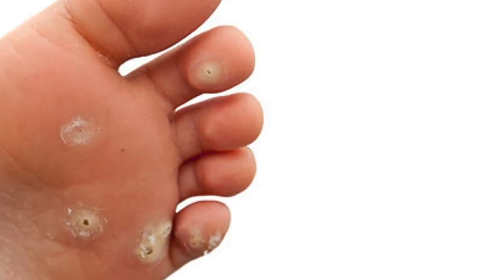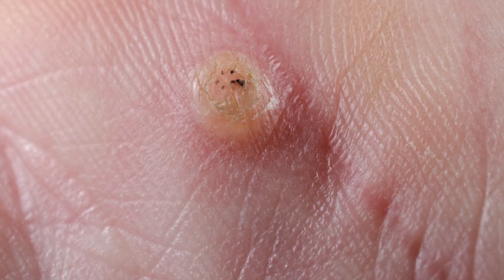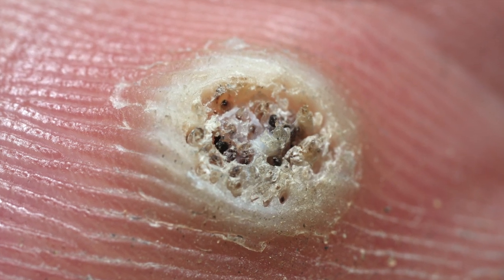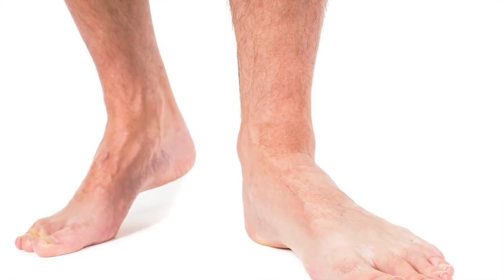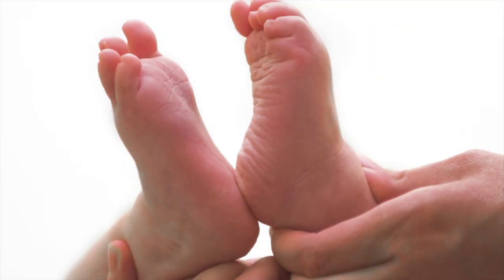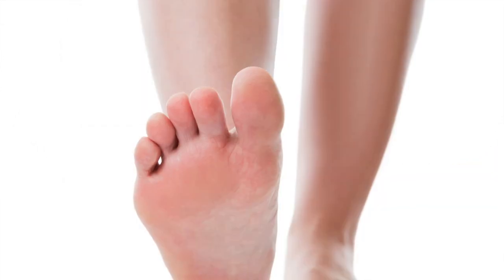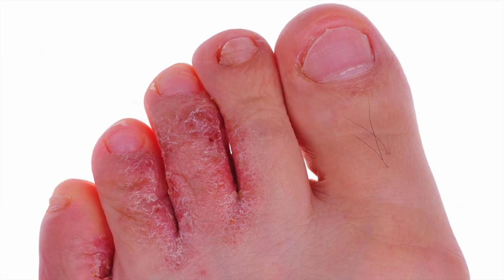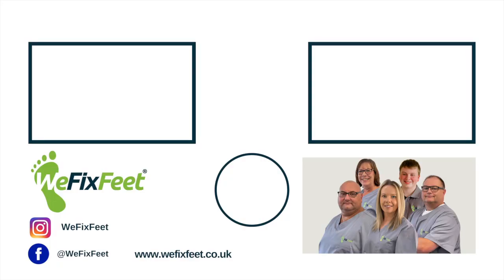How to recognise a child's foot problem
Script:
Hi, I’m Daniel from We Fix Feet the foot health clinic. It’s no secret that children rapidly grow and change as they age, this complicated process leaves little room for error. So problems with feet can appear suddenly and unexpectedly, this short video will describe how to spot three of the most common foot problems.

Plantar warts

Plantar warts are a common occurrence on the bottom of children's feet where they can be an unsightly, uncomfortable, and even a painful nuisance. On top of this, they can spread through contact with the floor and sharing socks. Identifying a verruca is relatively easy if you know what you are looking for. Verrucae tend to be circular pits of hardened skin sometimes with small black dots in the middle which actually is the blood supply to the verruca. If you suspect that your child does have a verruca then book them in for an appointment at We Fix Feet where one of our clinicians can take a look.

Flat Feet

Flat feet can be identifiable by the collapse of the foot's main arch. This can most clearly be seen in footprints. As you can see there is a difference between a normal arch in a foot when compared to one from a flat foot. Flat feet aren’t usually a problem for children as they don’t fully develop arches until the age of 21. However, if your child’s feet are in pain then something is not right and you should book an appointment into We Fix Feet so that we can take a look and determine if it's a problem.

Athletes Foot

Athletes foot can be a common problem for children where it causes itchiness and discomfort. Athletes foot can be identified by red and itchy patches between the toes.

If you have any concerns about any foot health issues including the ones mentioned in this video then visit We Fix Feet. Remember we’re here to help.